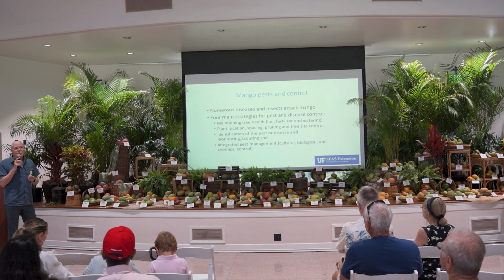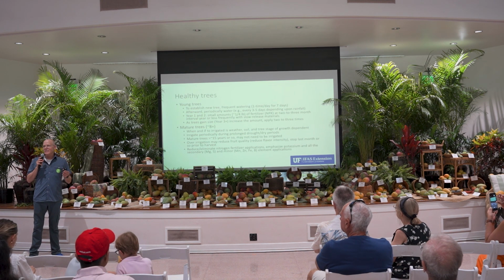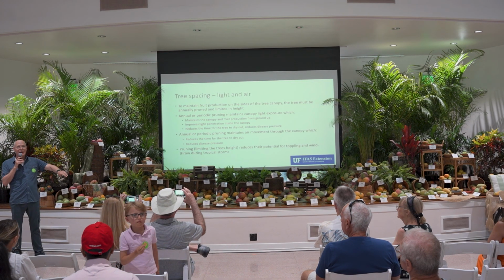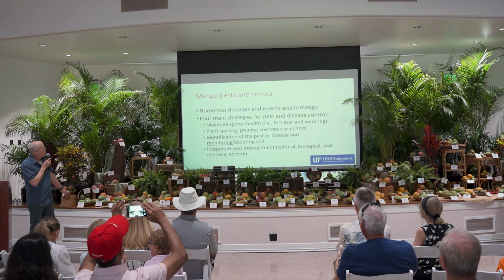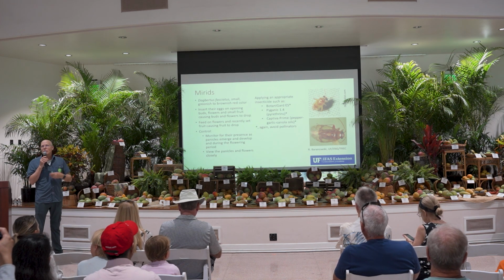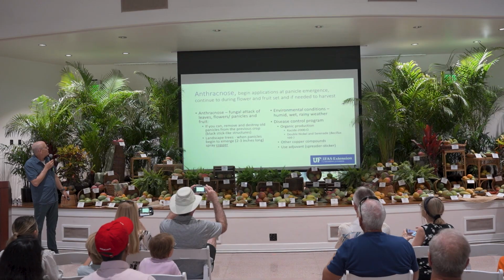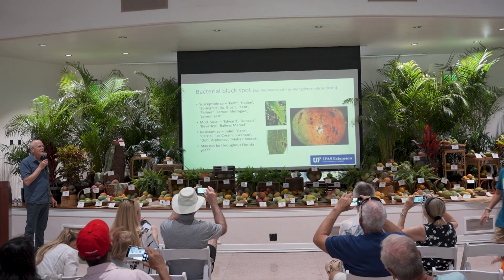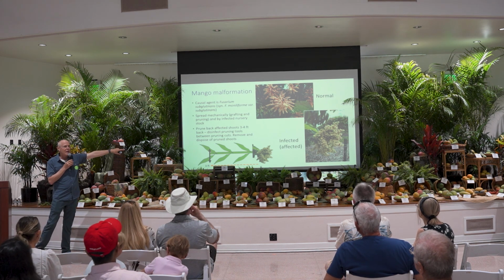Dr. Jonathan Crane- University of Florida Pest and Disease Management of Mango in the Home Landscape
Mango (Mangifera Indica) production in the Florida home landscape.